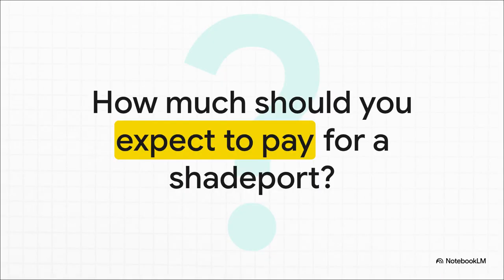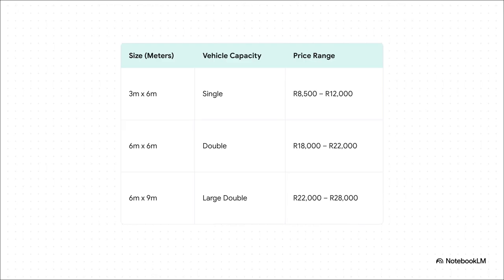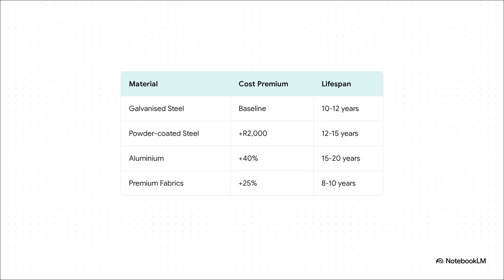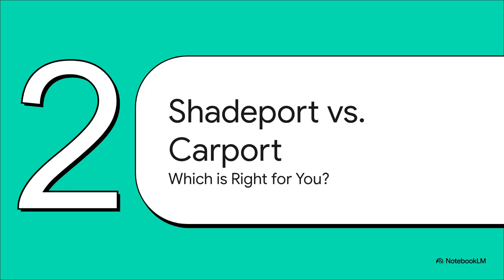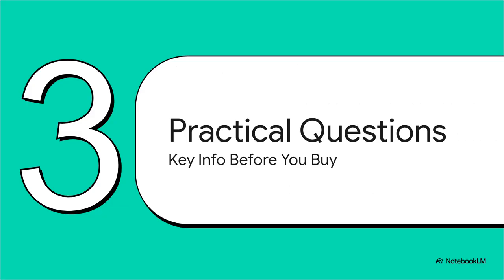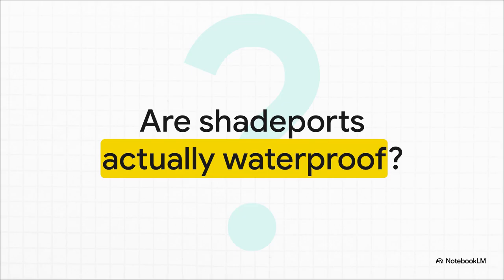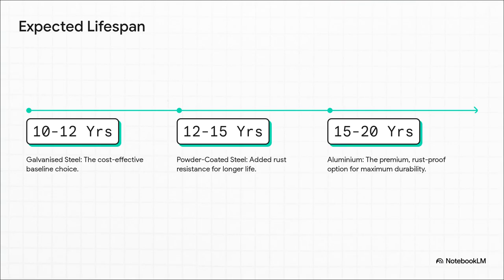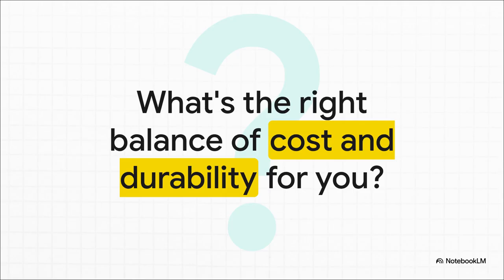Shadeport Prices in Johannesburg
Pronet Shadeports and Carports Gauteng
108 Protea Street, c/o Springs Road Putfontein, 108 Protea St, Shangrila, Benoni, 1513

Shadeport prices in Johannesburg range from R8,500 for basic single-vehicle structures to R35,000 for premium double installations. These versatile shade solutions provide excellent vehicle protection at significantly lower costs than traditional brick-and-mortar garages. Most homeowners find shadeports offer the perfect balance between affordability and functionality, particularly in Johannesburg’s harsh climate conditions.